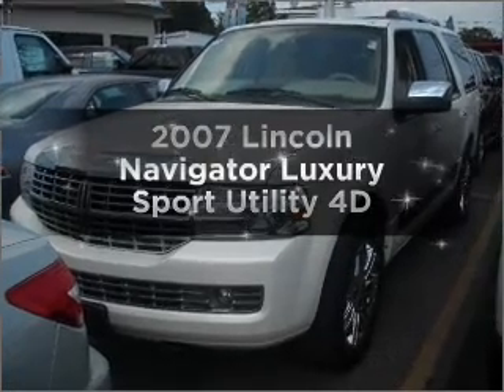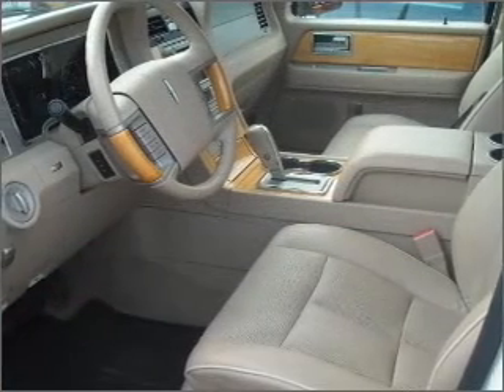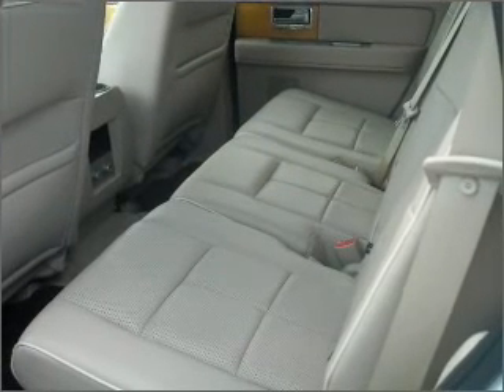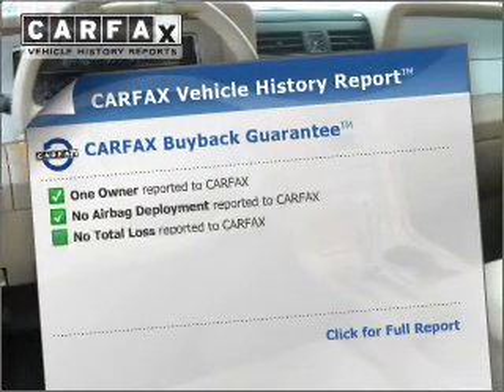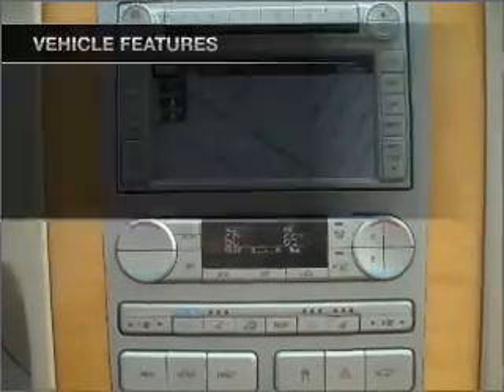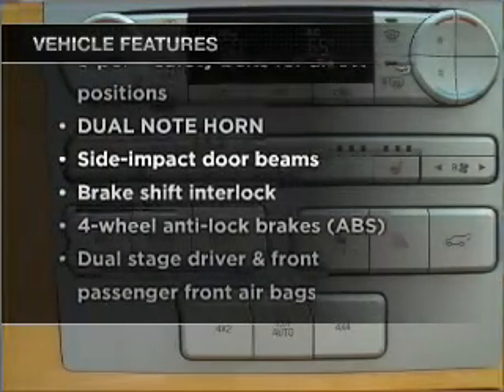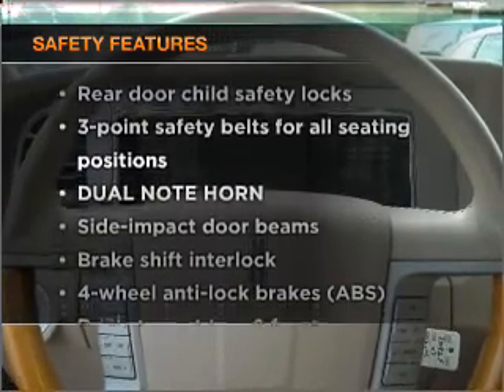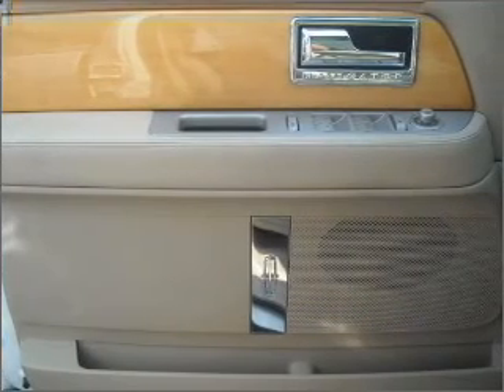2007 Lincoln Navigator - Hempstead NY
Year: 2007
Make: Lincoln
Model: Navigator
Trim: Luxury Sport Utility 4D
Engine: 8 cylinder 5.4 Liter
Transmission:
Color: White Chocolate Tri-coat
Mileage: 28215
Address:
301 N Franklin Street